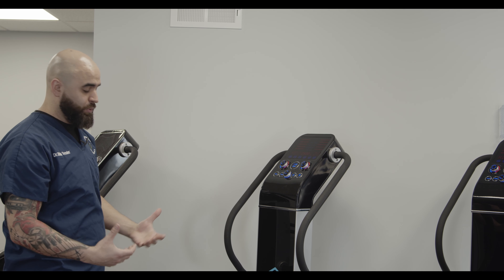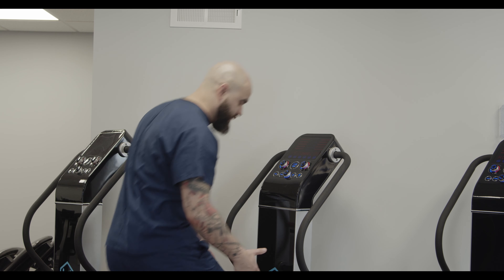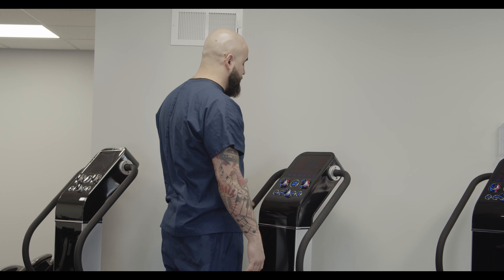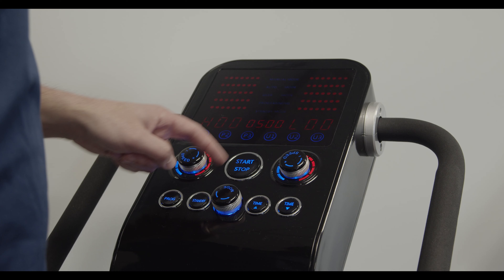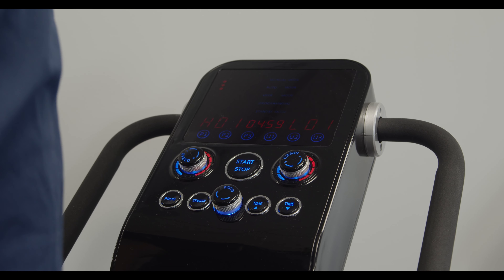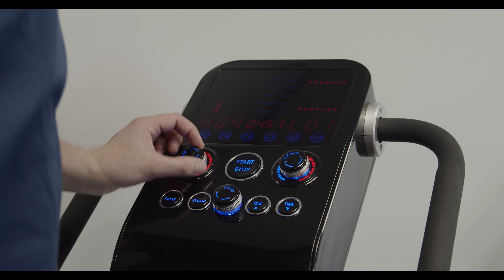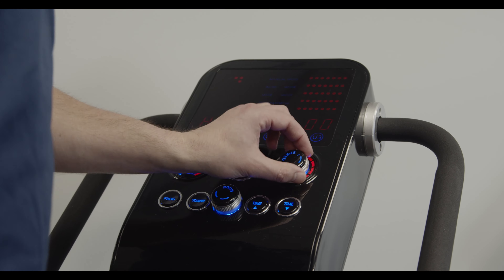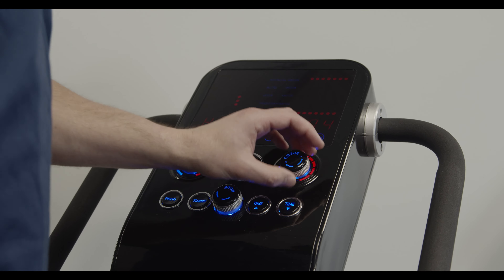Vibration Plate Tutorial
Dr. Blake E. Tressler, D.C. of Blue Mountain Wellness demonstrates how to use the Vibration plate. This is used after the adjustment to stimulate the nerves and muscles to reset the nervous system.